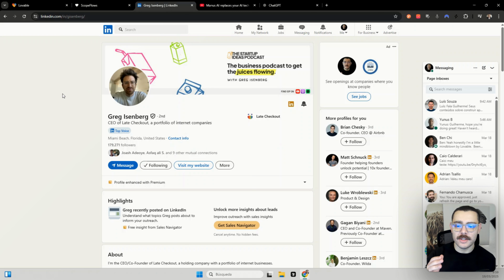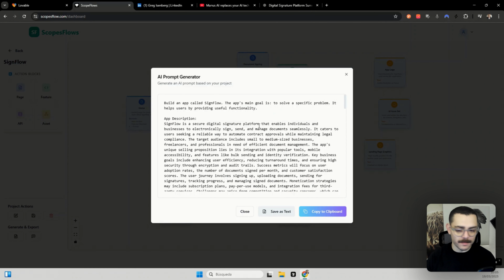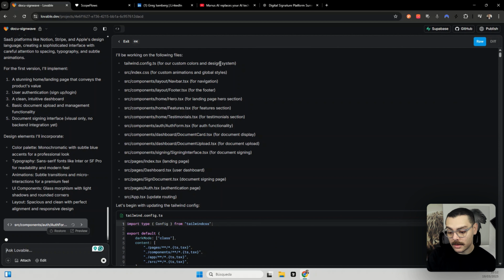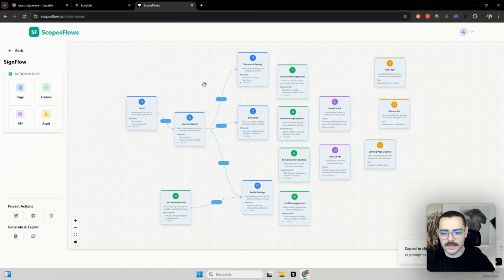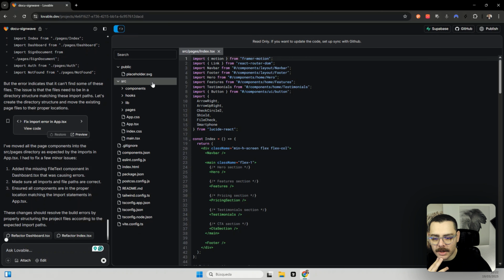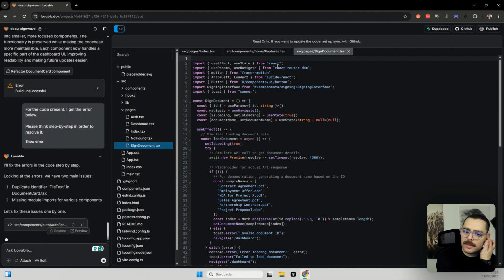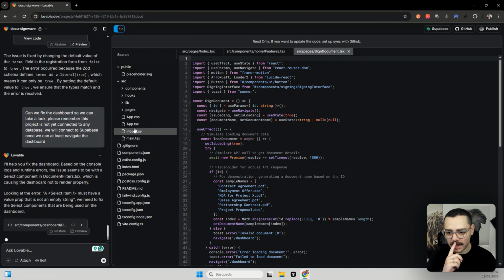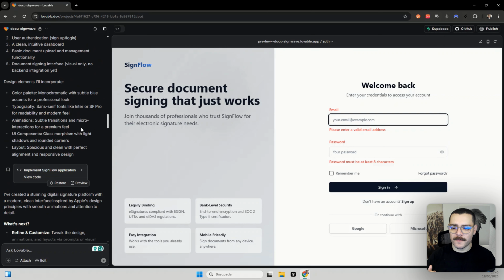I Built a Docusign Clone with Lovable.ai Because of Greg Isenberg | Vibe Coding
This video is a "vibe coding" session in which I built a DocuSign clone inspired by a Greg Isenberg post I saw on LinkedIn. If you don't get bored easily and want to see if I was able to build this using only Lovable, this 40-minute session is a delight.